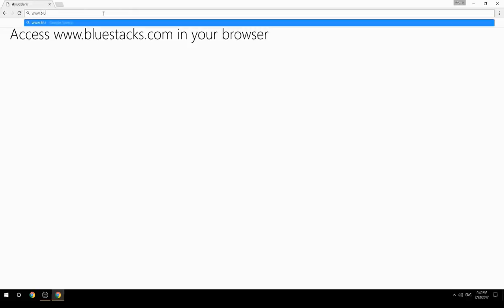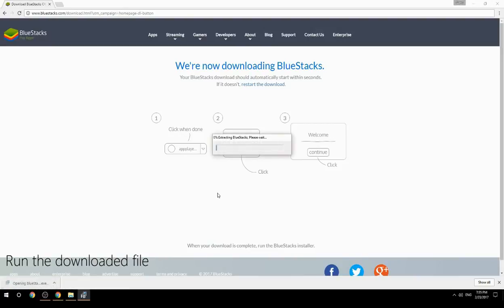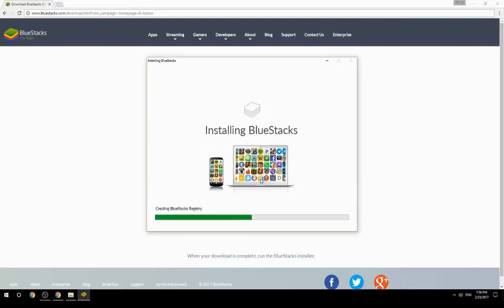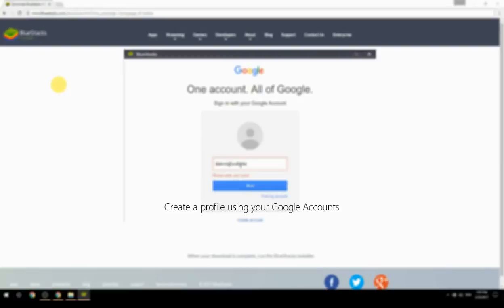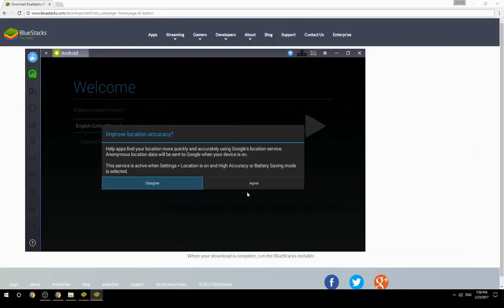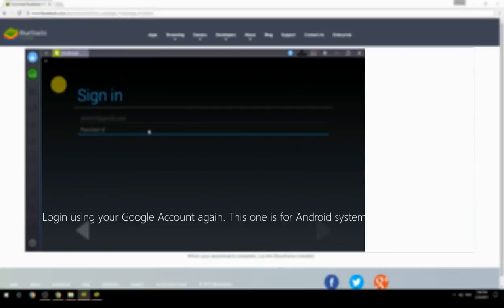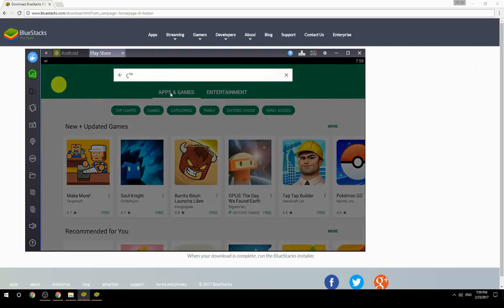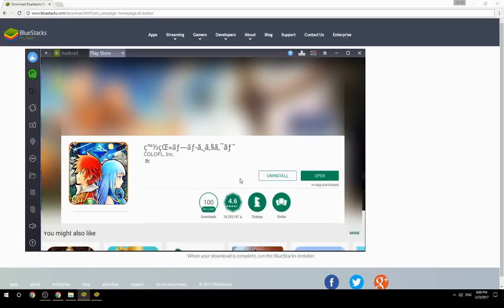How to Download & Use ç™½çŒ«ãƒ—ãƒ­ã‚¸ã‚§ã‚¯ãƒˆ on your Computer. Valid for Windows 7/8/10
Learn how to download & Use ç™½çŒ«ãƒ—ãƒ­ã‚¸ã‚§ã‚¯ãƒˆ on your computer today. This method works for Windows 7/8/10. It will take you less then 10 minutes to get started.